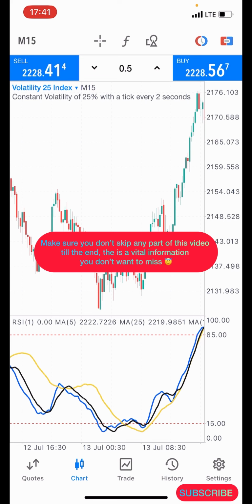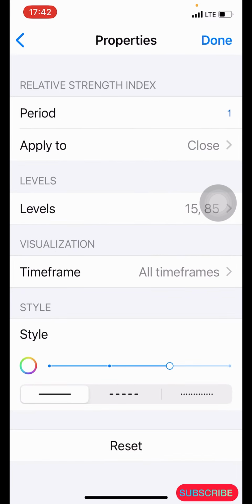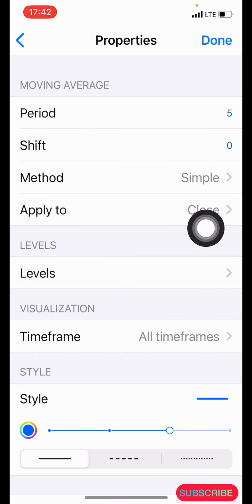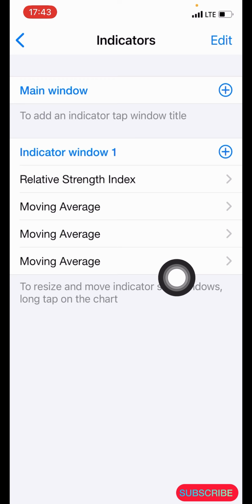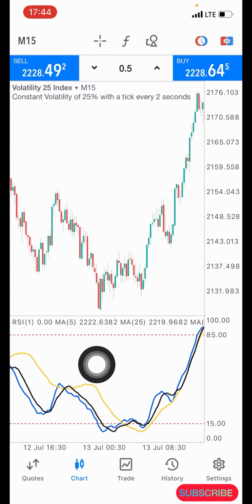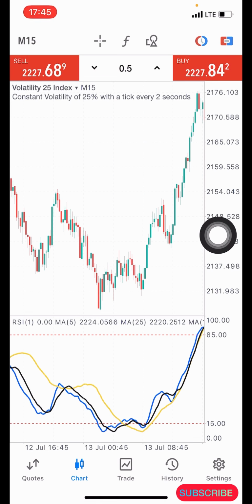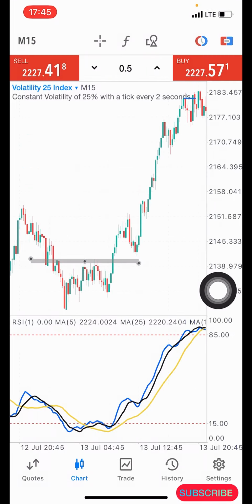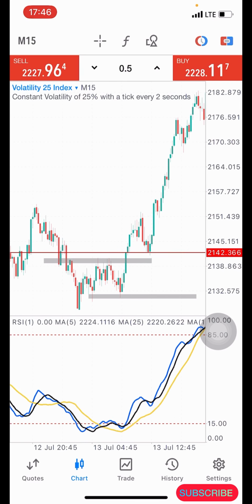99.99% Best Forex/Synthetic Strategy [NO LOSS] 2024 STRATEGY